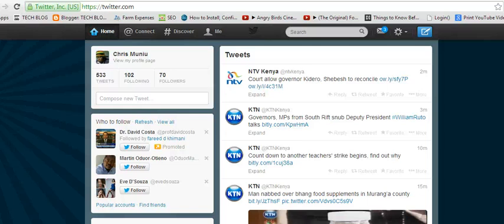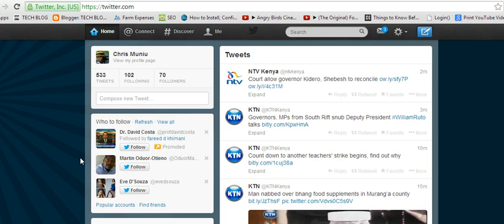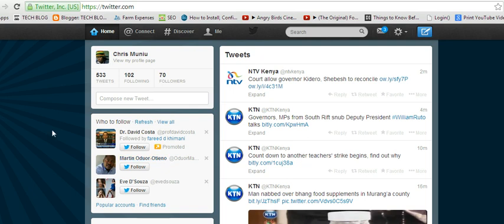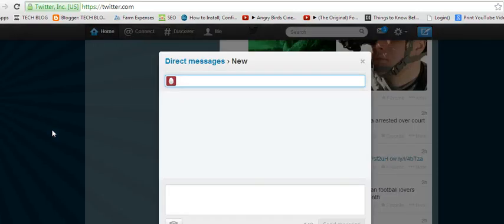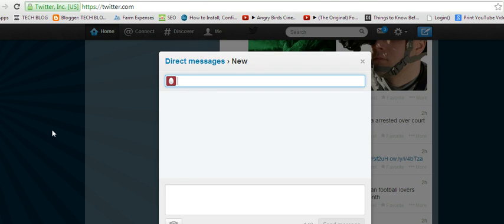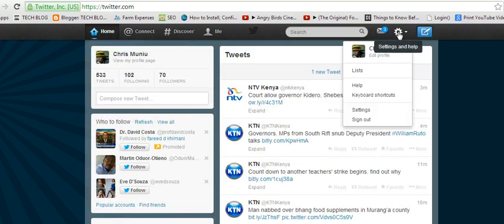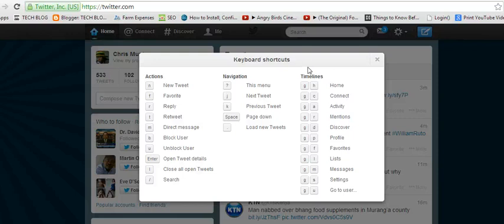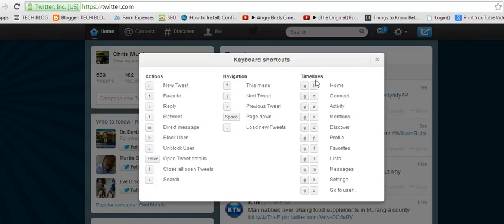Twitter Keyboard Shortcuts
Whether it's navigational tricks or keyboard actions, these handy Twitter shortcuts will save you tons of time.